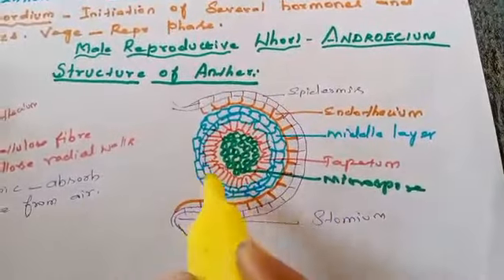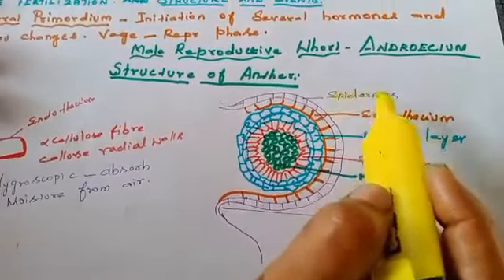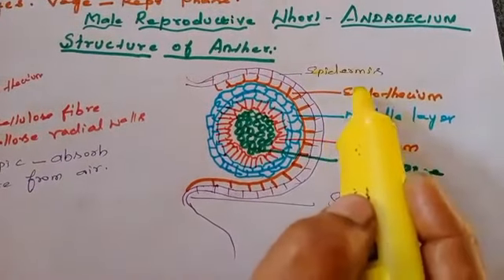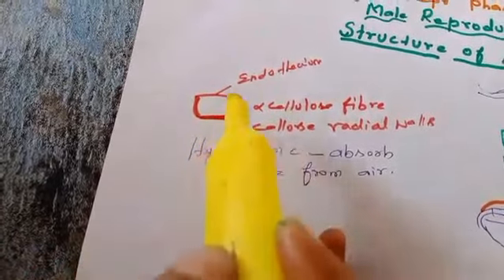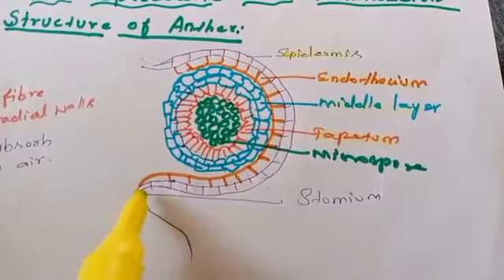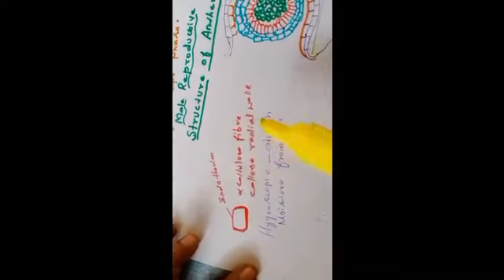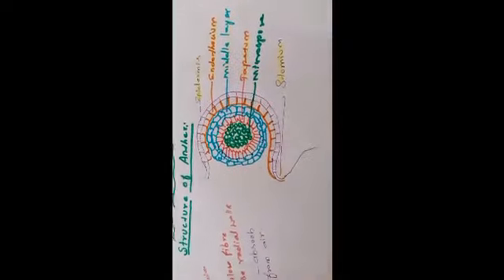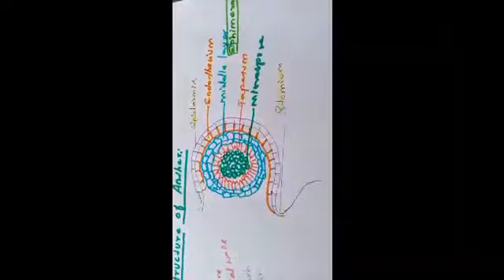Reproduction in Flowering Plants | NEET Biology | AIM For NEET 2020 p6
NEET Biology ,
  Aim for NEET 2020